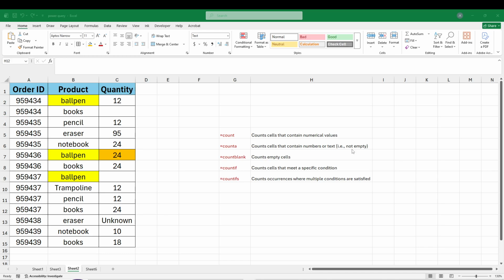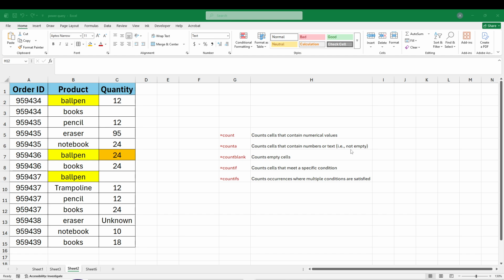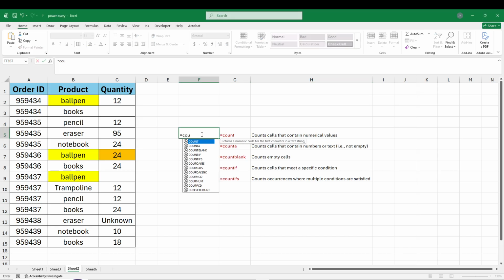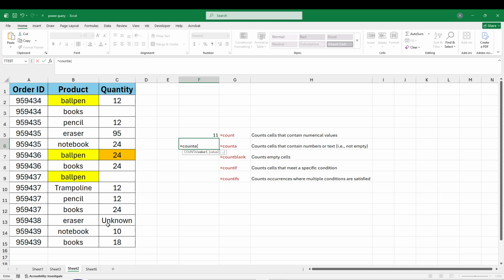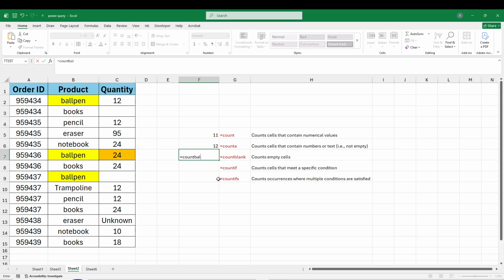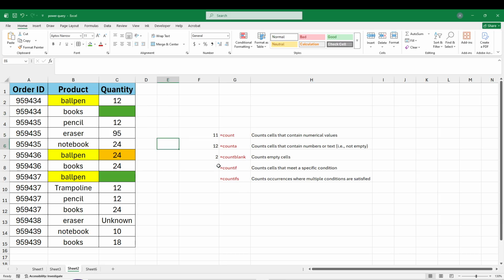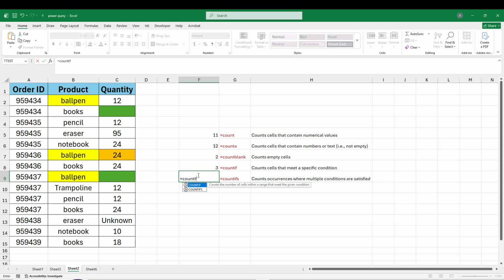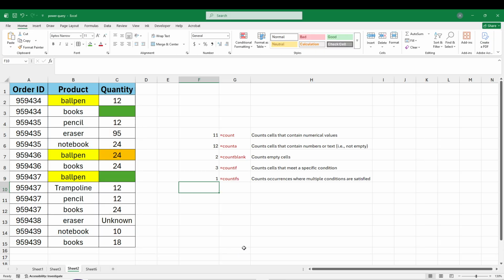How To Count Cells In Microsoft Excel (COUNT, COUNTA, COUNTIF, COUNTIFS Functions) [2026 Guide]